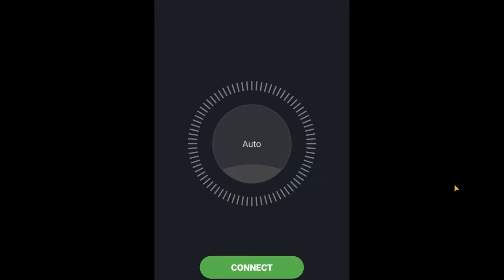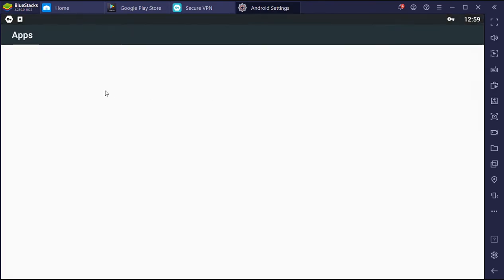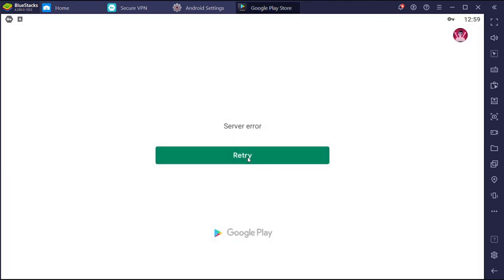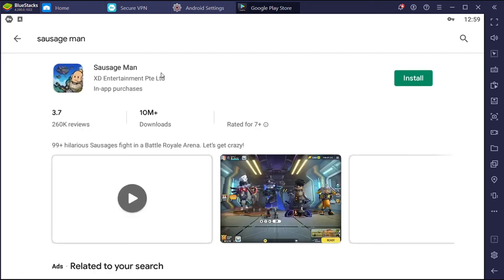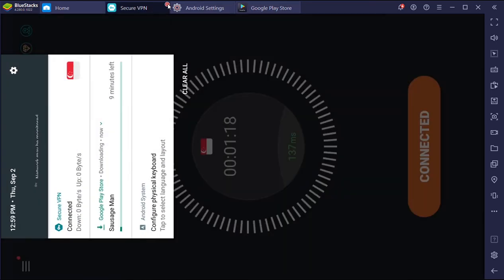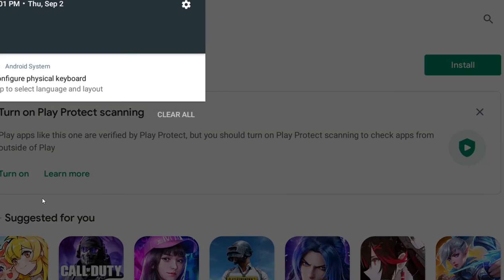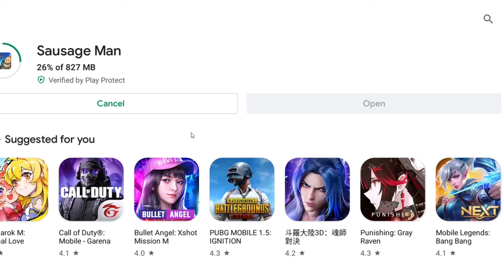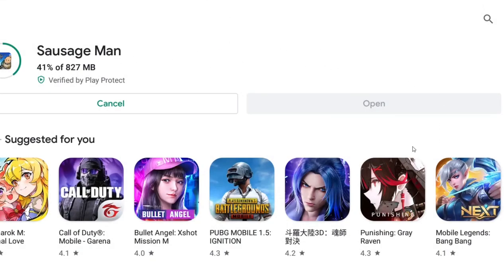কীভাবে খেলবেন Sausage Man | কীভাবে ডাউনলোড করবেন Play store থেকে। How to Download Sausage Man